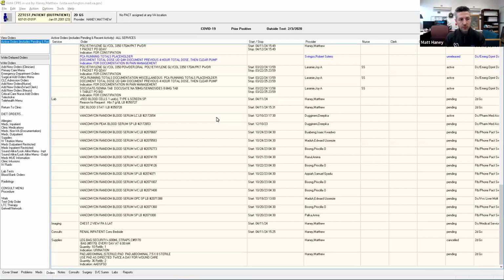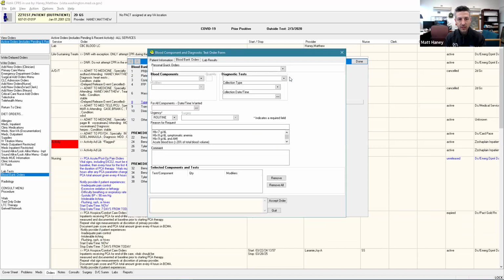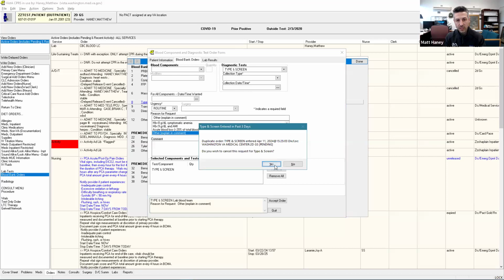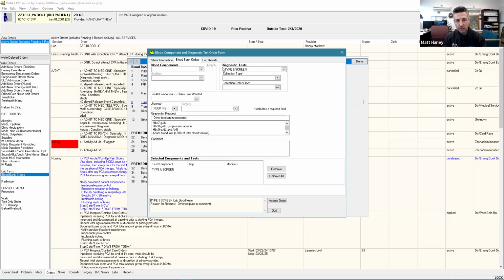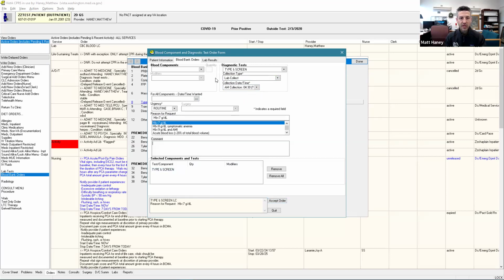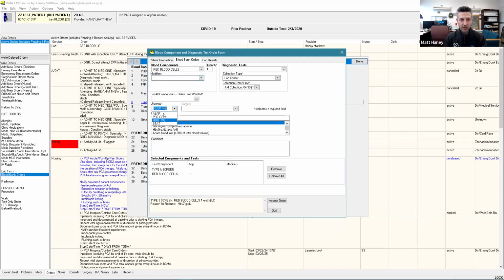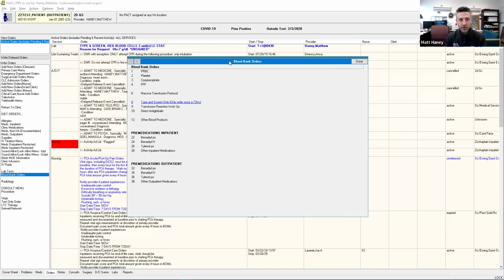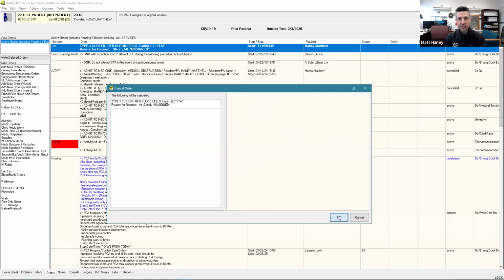21 Orders Tab - Blood Bank, Transfusions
Review of blood bank orders, including type and screen and transfusions.